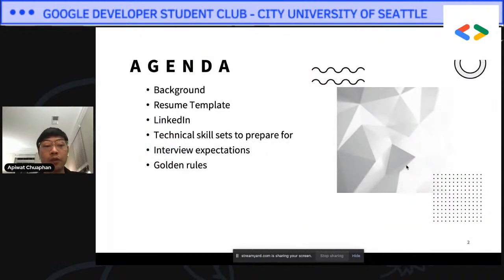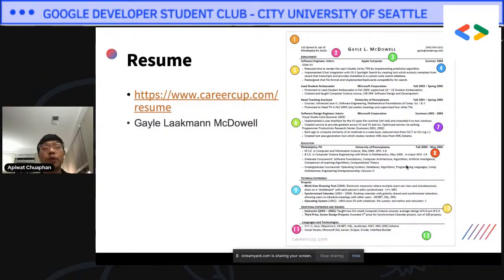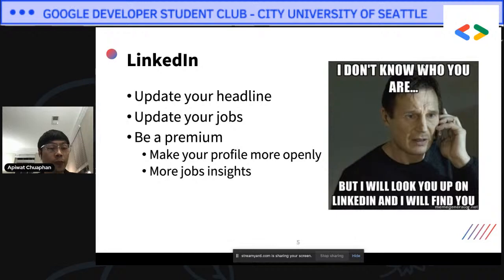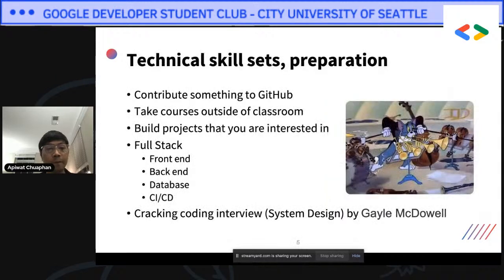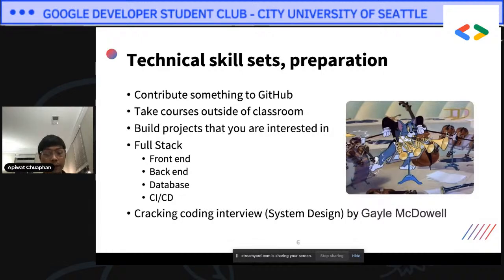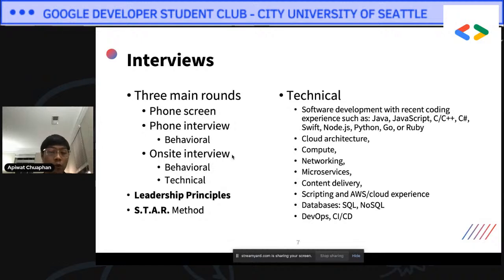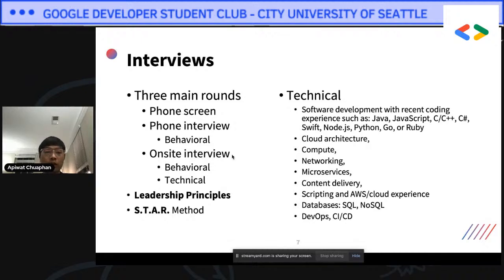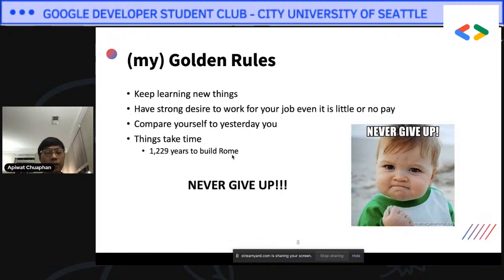[GDSC CityU - Invited Talk]: How I landed an offer from AWS with Apiwat Chuaphan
Speaker: Apiwat Chuaphan
Event Description: After graduating with M.S. in Computer Science, Apiwat recently accepted an offer from AWS to work as an Associate Cloud App Developer.
Come join the talk to learn the tips, tricks, and lessons from Apiwat's experience.

- To find more information about GDSC CityU and all events,